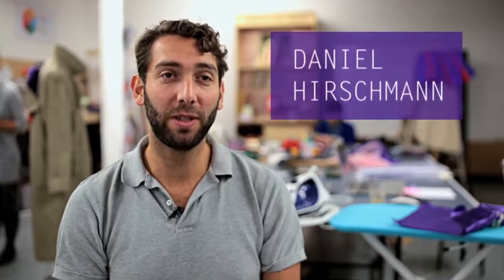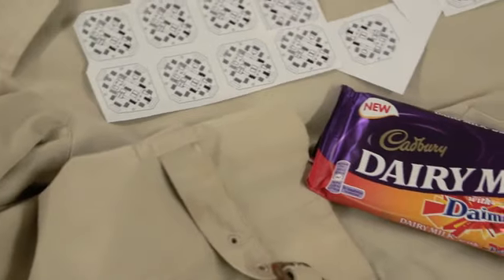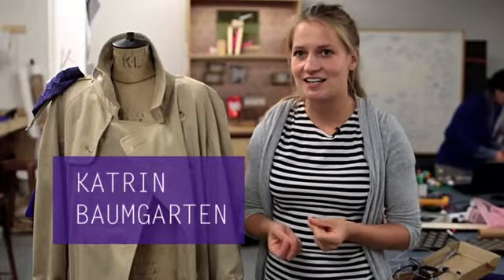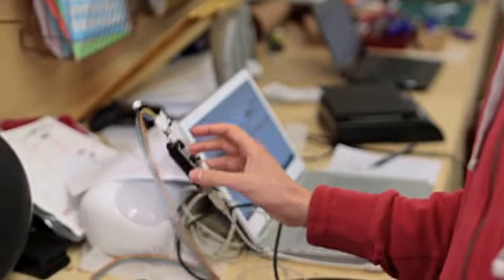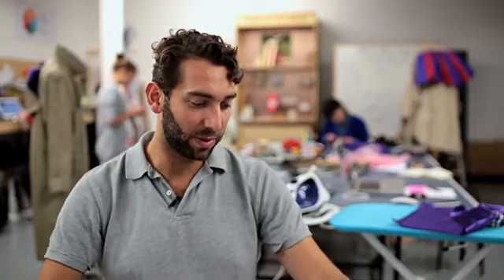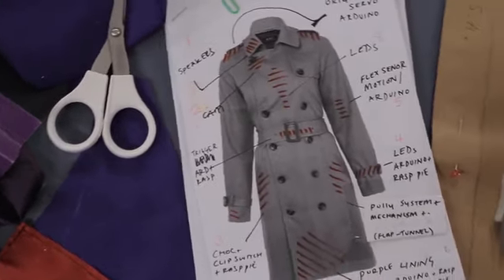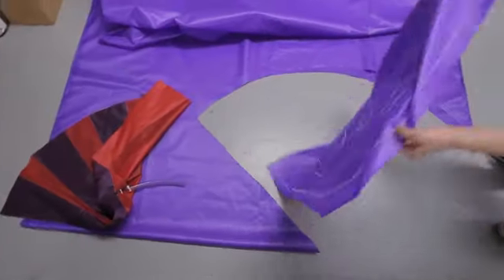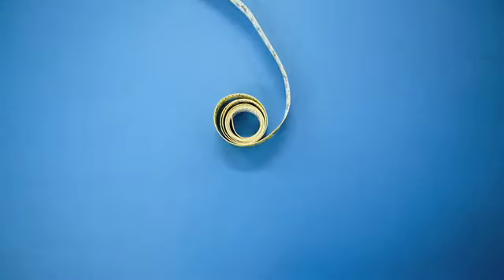Cadbury Joy Jacket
The 'Joy Jackets' commissioned by Cadbury contain "chocolate detection" sensor technology to create a visual display and multi-sensory experience that amplifies the feeling of joy that comes from eating chocolate.